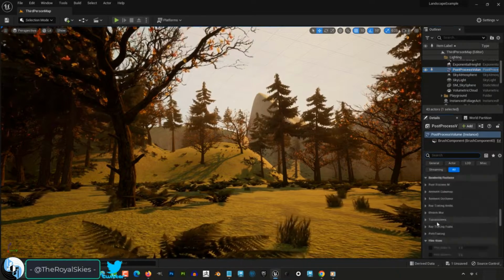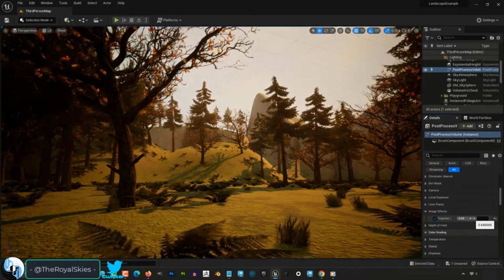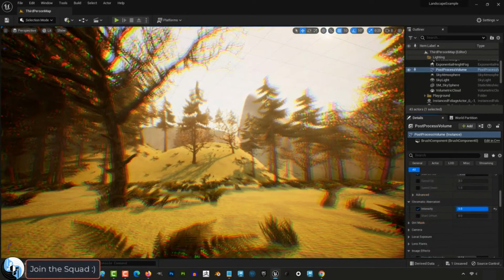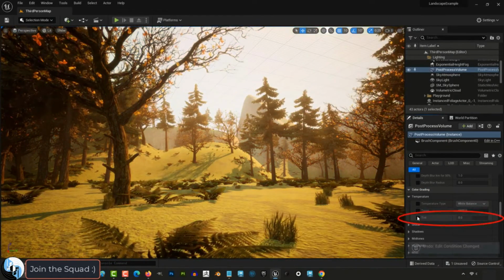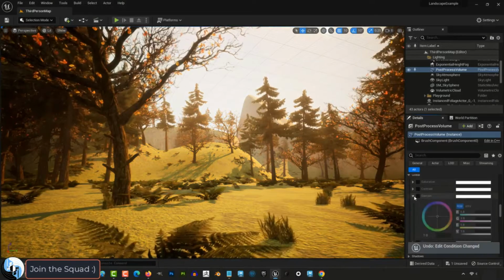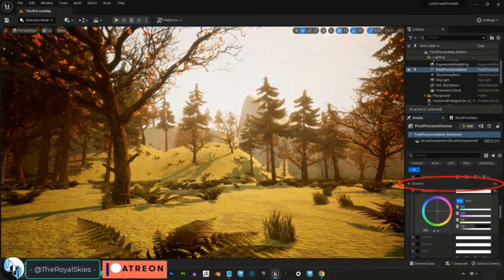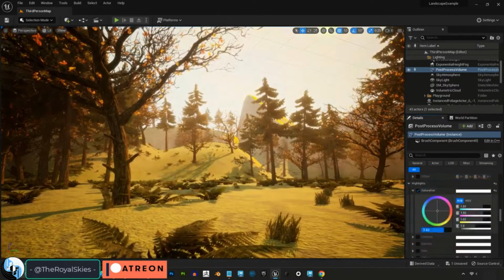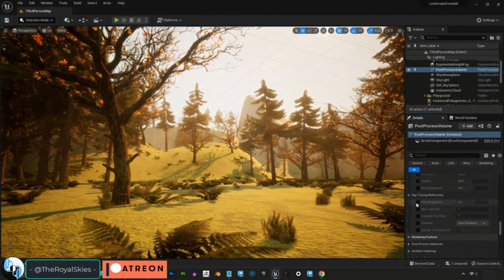Unreal 5 Post Process VOLUME 3 MINUTES!!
this is Unreal-5 tutorial
where you can learn to use unreal 5 to desine games
my favorite amazon book for unreal enging 5 Unreal Engine C++ the Ultimate Developer's Handbook: Learn C++ and Unreal Engine by Creating a Complete Action Game Paperback – 7 Jun. 2020 kindle edition $7.90 paperback $19.73
z\ m
my favorite amazon book for unreal enging 5 Blueprints Visual Scripting for Unreal Engine: The faster way to build games using UE4 Blueprints, 2nd Edition kindle edition $39.99 paperback $46.34

my favorite amazon book for unreal enging 5 Unreal Engine from Zero to Proficiency (Foundations): A Step-by-step guide to your first game with Unreal Engine kindle edition $4.21 Paperback $17.59

my favorite amazon book for unreal enging 5 Unreal Engine 5 for Beginners: Dive into the world of game development with Unreal Engine 5 to build amazing 3D games Kindle Edition $23.99 paperback $29.99

my favorite amazon book for unreal enging 5 Unreal Engine 5 RPG Development with C++ and Blueprint: Volume I: Basics, Combat, and VFX Unreal Engine 5 RPG Development with C++ and Blueprint: Volume I: Basics, Combat, and VFX Paperback kindle Edition $0.00 paperback $21.78